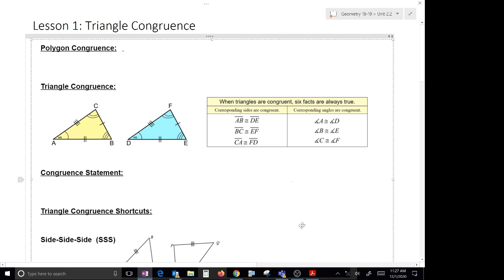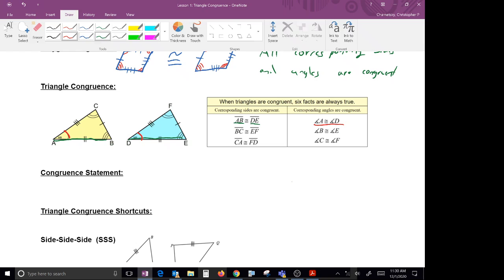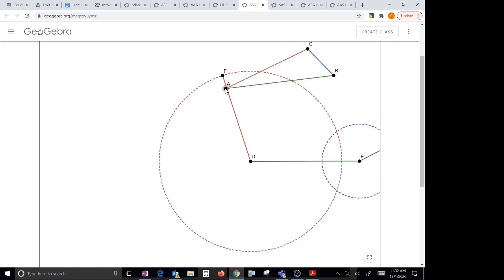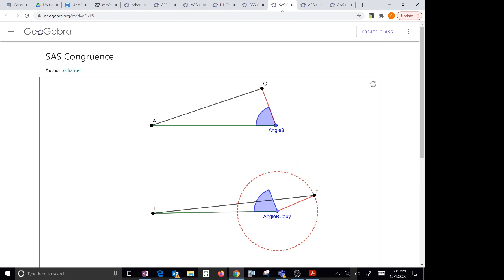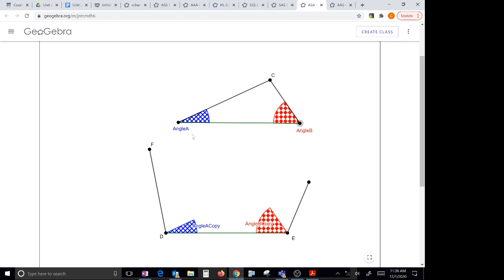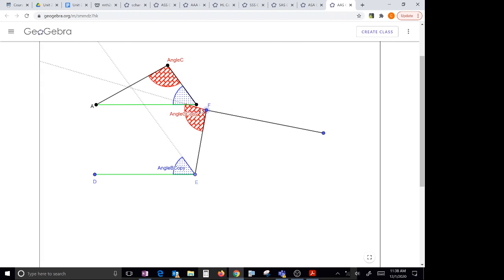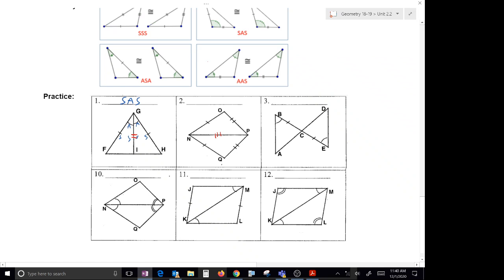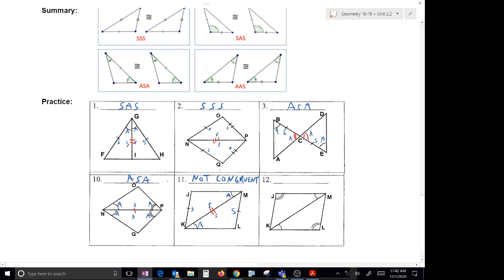Geo Unit 2.2 Lesson 1